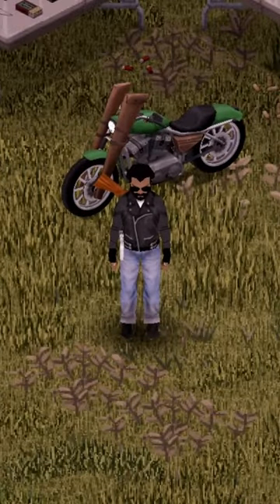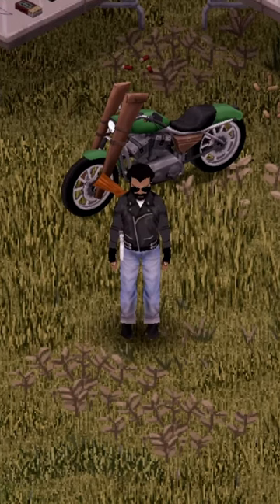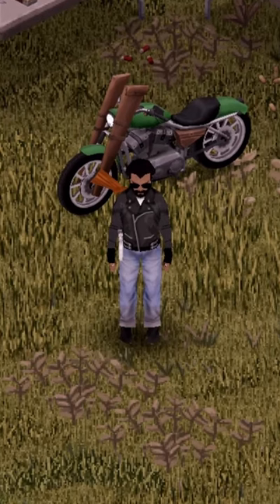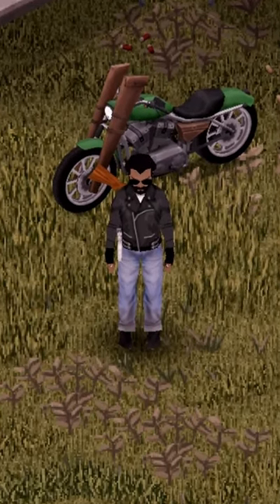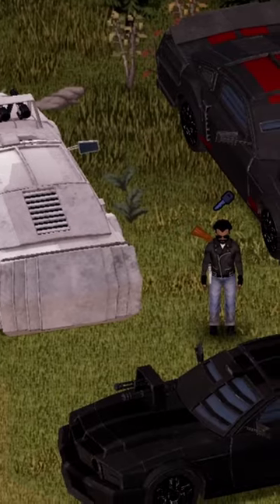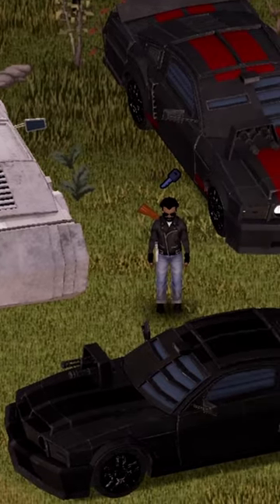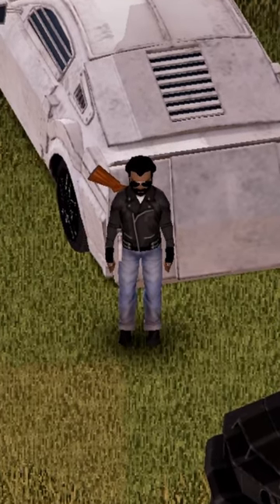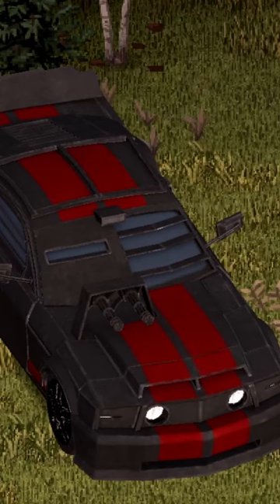Armored Mustang GT Short Project Zomboid Mod Showcase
This is a Project Zomboid Mod Showcase (Review) of a new Completely Armored Mustang GT from the movie Death Race which I'm not familiar with but it still looks sick! Come find out what this mod has to offer and maybe download worthy.

Mod Info.:
I'm not familiar with Death Race the movie. Not familiar with it? No worries, cause the vehicle still looks sick!
Mod Name: Armored Mustang GT
Required Mods: None
Modder: cyt

Become a(n) Ember Dragon Member (As low as 1 dollar) to get access to perks!